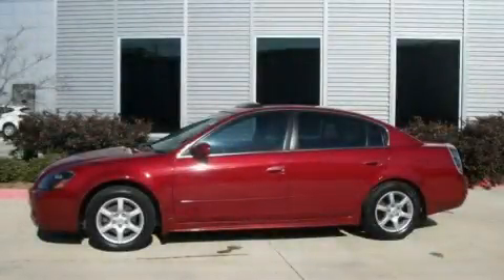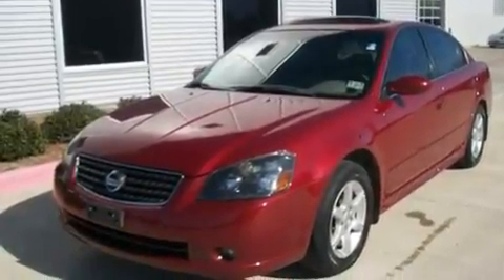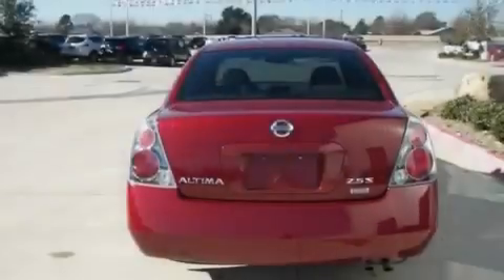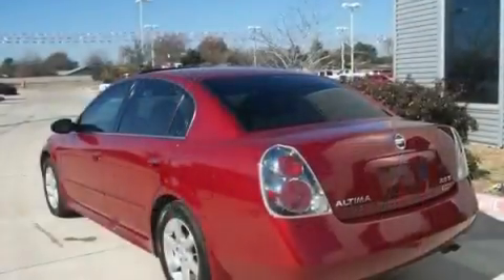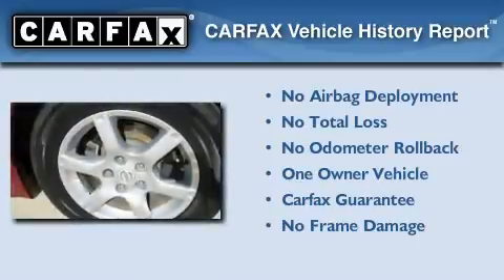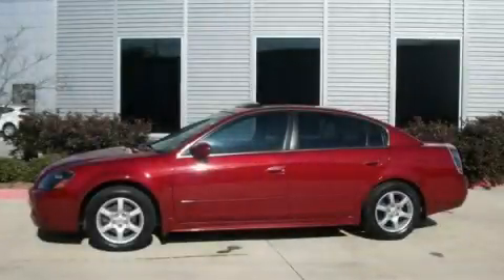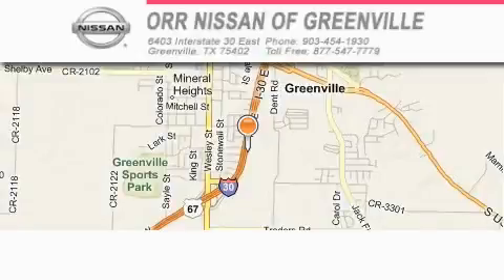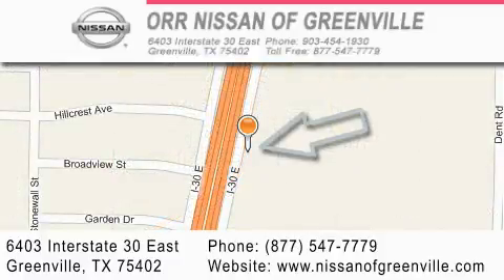2006 Nissan Altima Greenville TX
Year : 2006

 Make : Nissan

 Model : Altima

 Engine : 2.5L DOHC I4 engine

 Trans . : Automatic

 Exterior : Red

 Miles : 83,890

 Interior : Tan

 6403 Interstate 30 East

 Preowned 2006 Nissan Altima Greenville TX